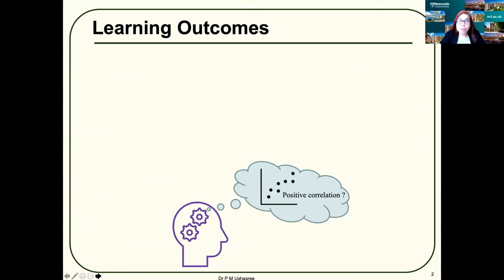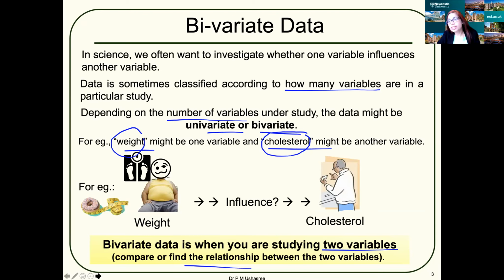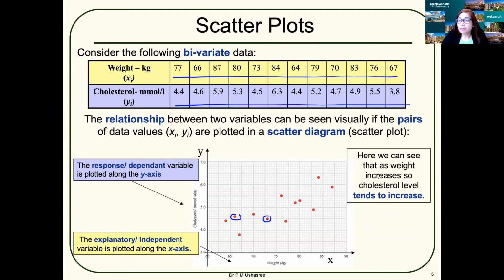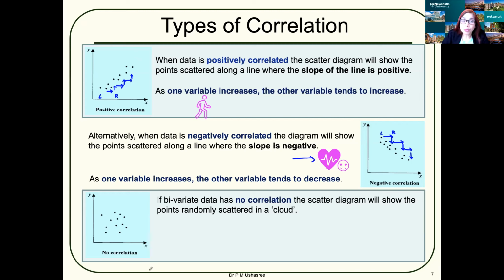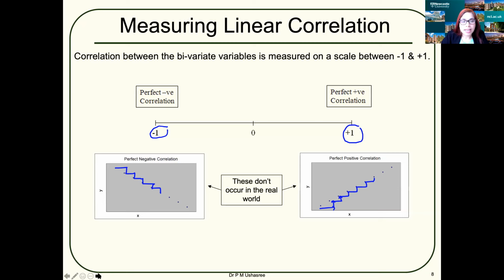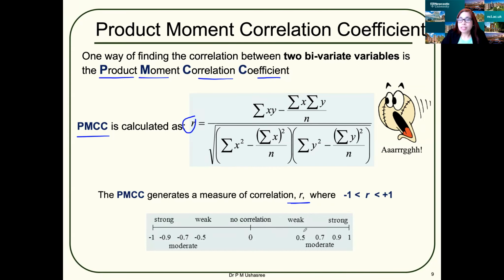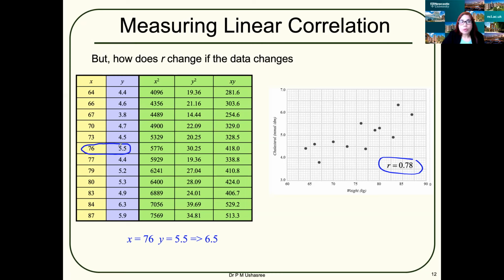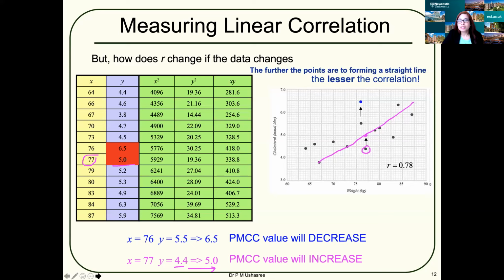Lecture 11: Part 1- Linear Correlation